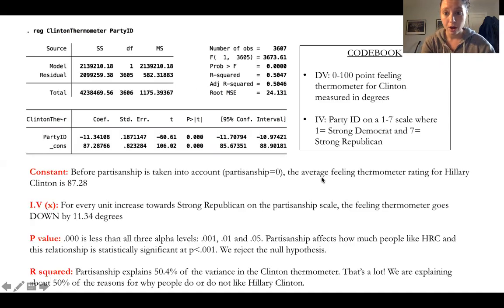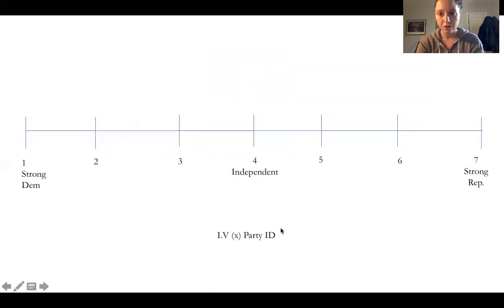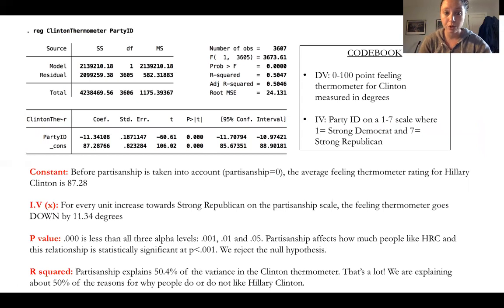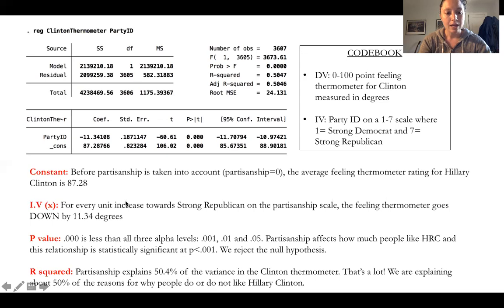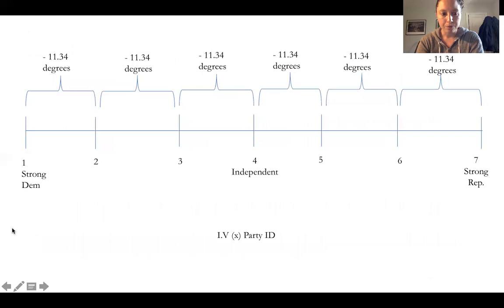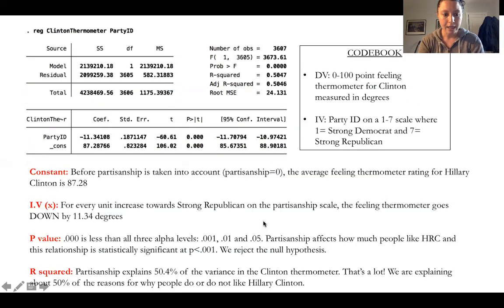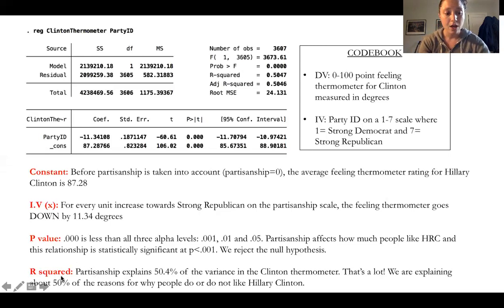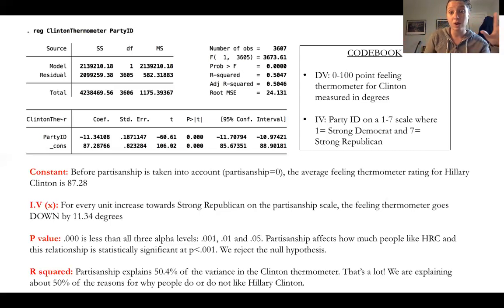Additional Bivariate Regression Example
If you need more help